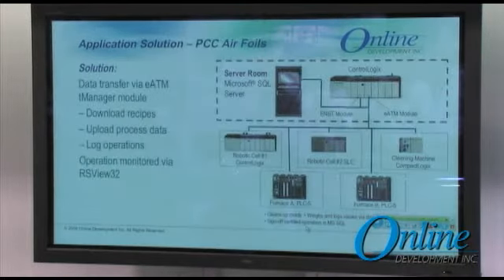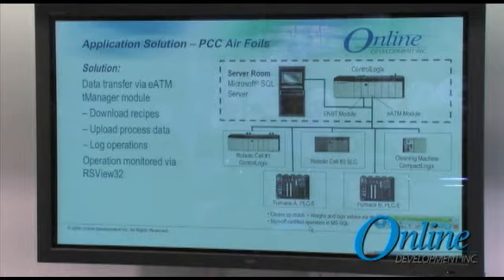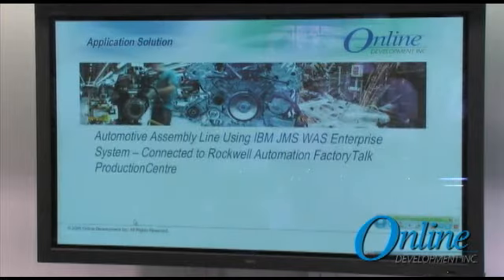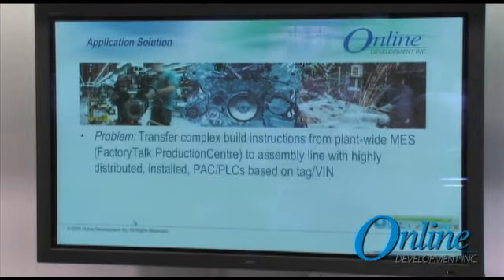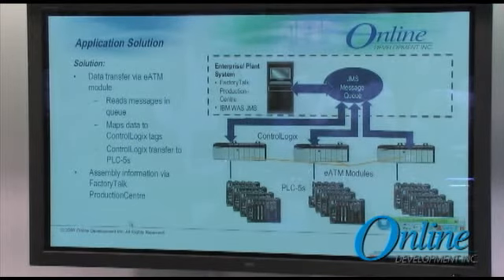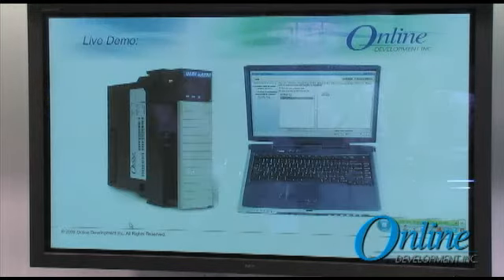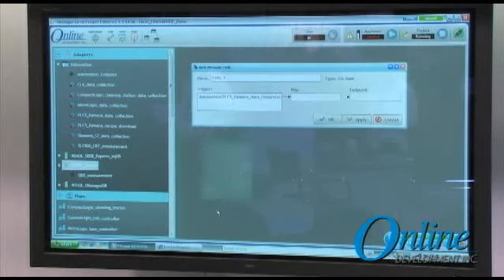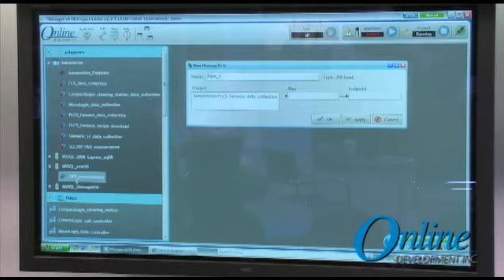booth presentation2_bug.flv